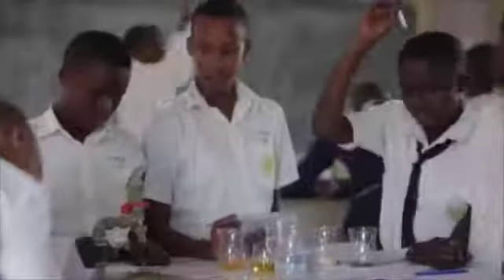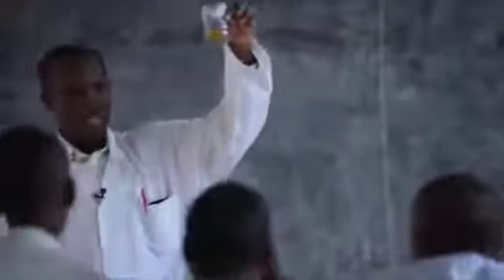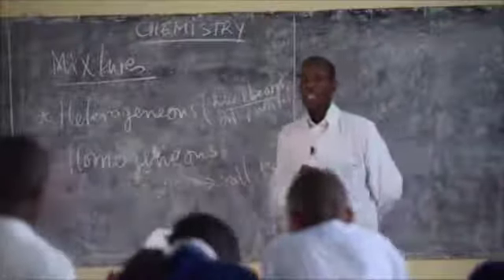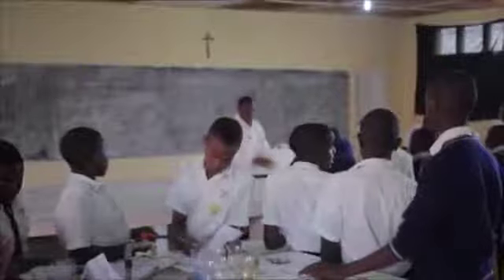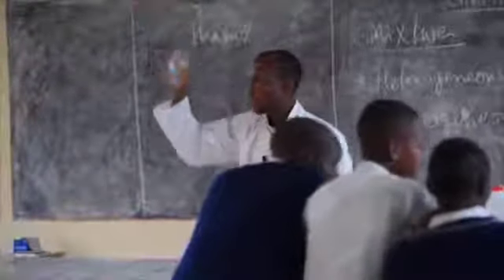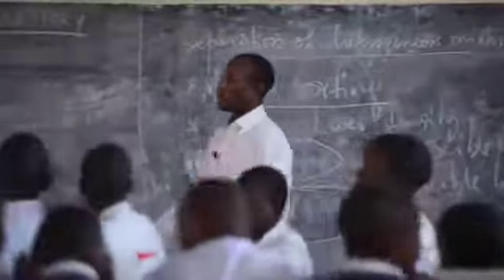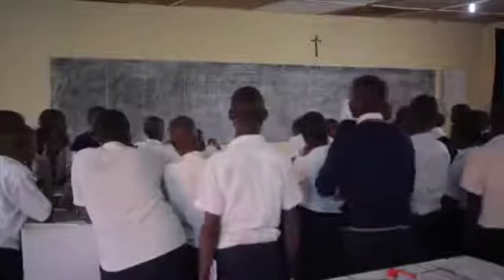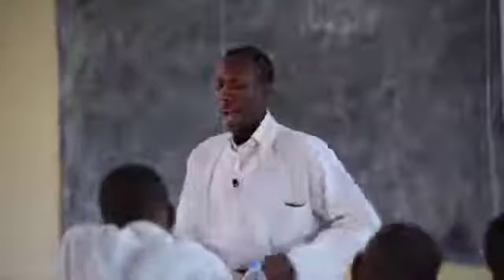Separation of mixtures